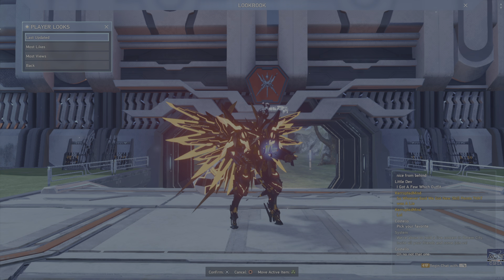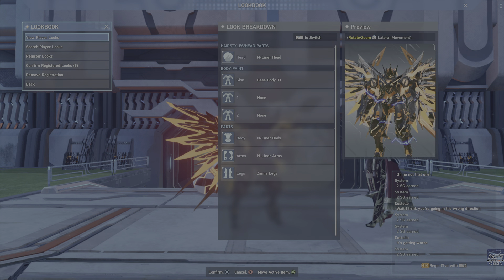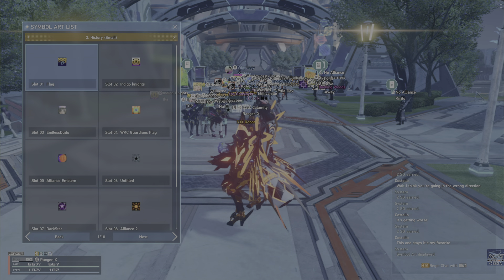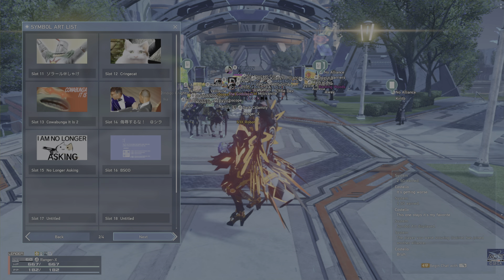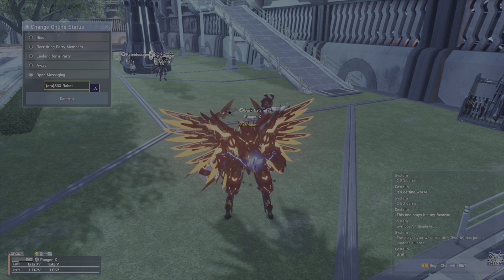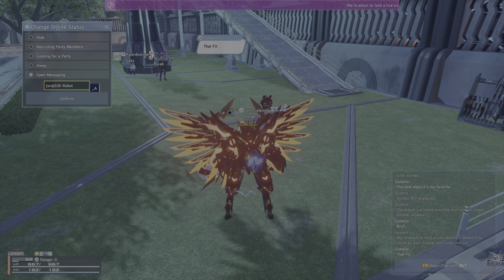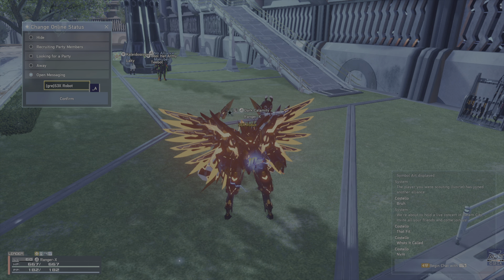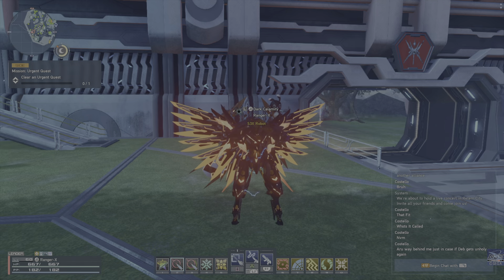PSO2NGS- easy way to get 5-10 Free Star Gems a week/symbol art and custom tag how to